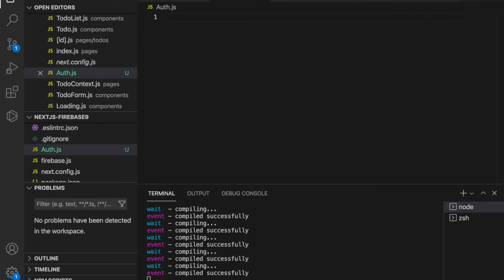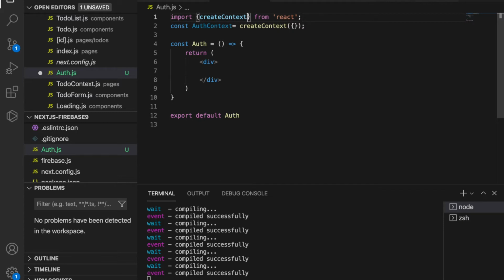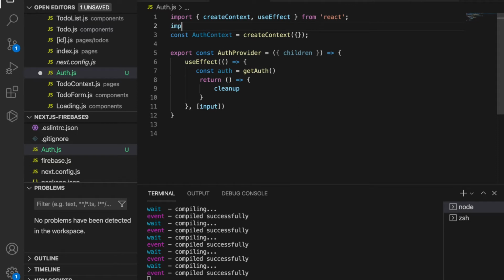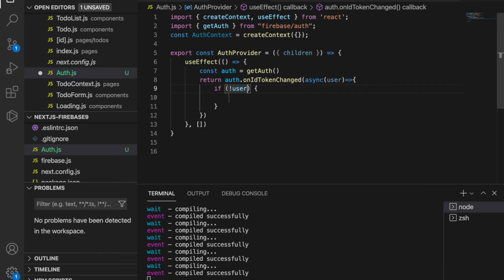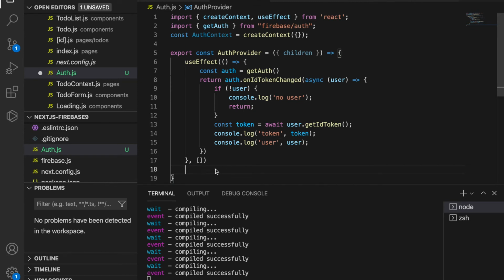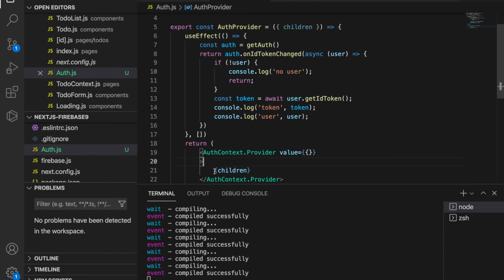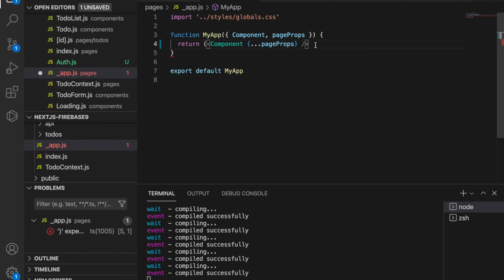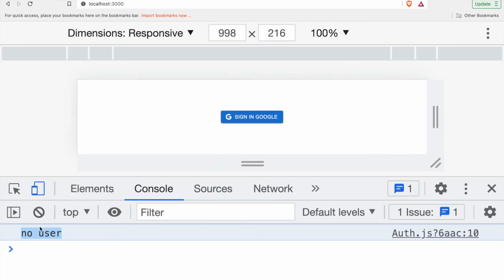Nextjs firebase | Create CRUD app#15 create authprovider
In this part, we are going to prepare the AuthProvider to provider the user info to all the components, we need to use the firebase auth and also other React hook like useContext, useEffect.

1NTuEsXoXE89YiJRNoBDBBRBECE7P9mBik

🔥Complete Courses🔥
Gumroad Web and mobile complete courses

Macbook Pro

Camtasia

webdevelopement next js nextjs server side rendering next js tutorial serverless